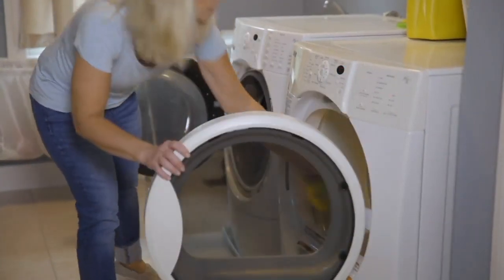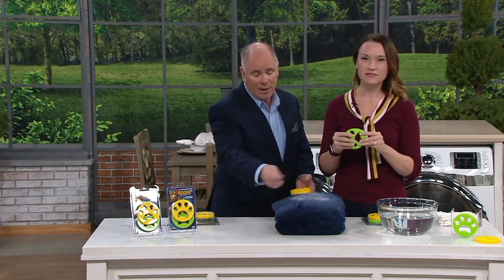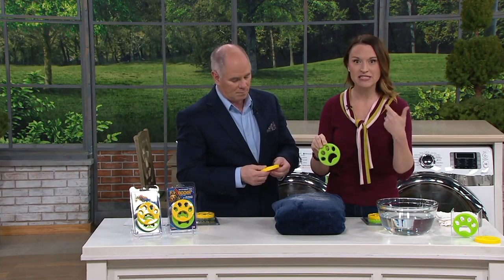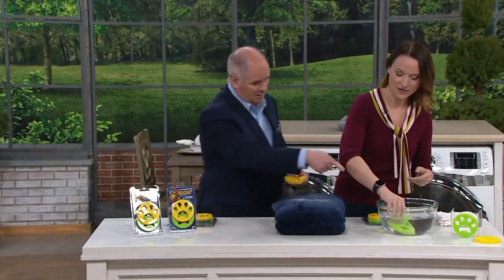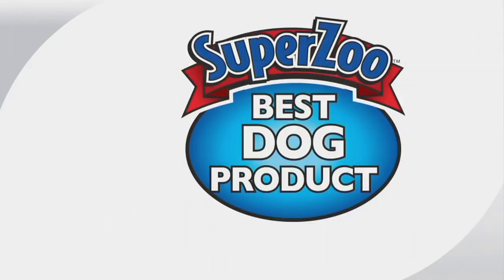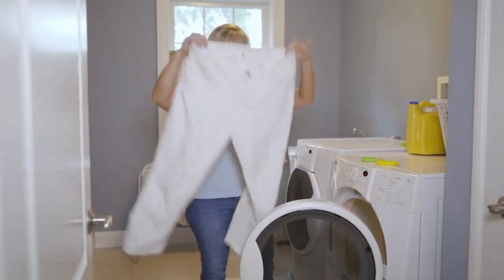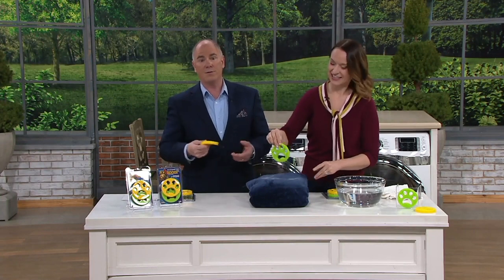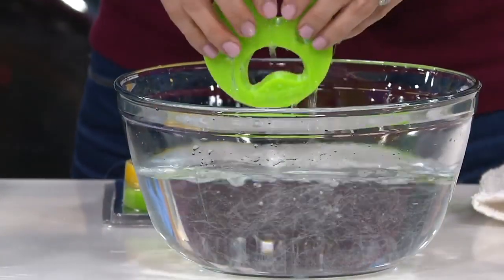FurZapper Pet Hair Remover QVC 2019